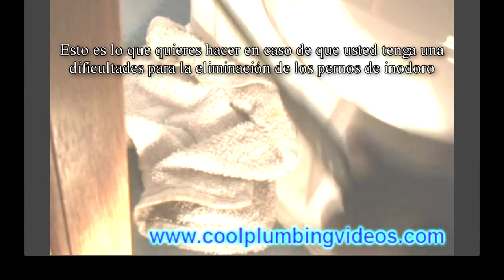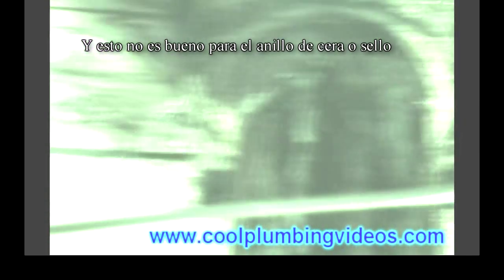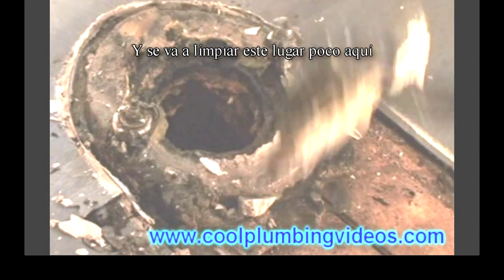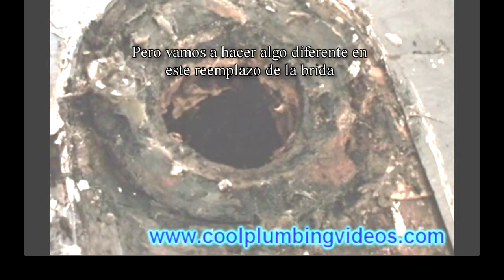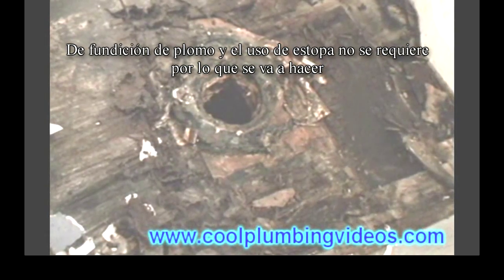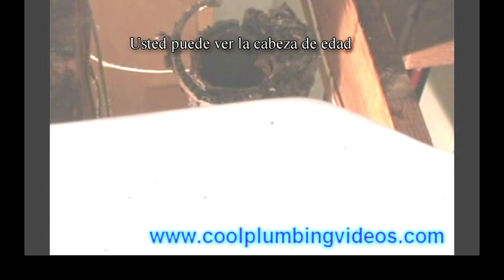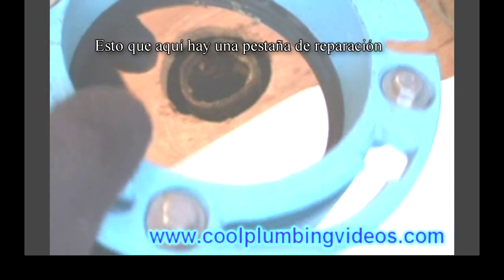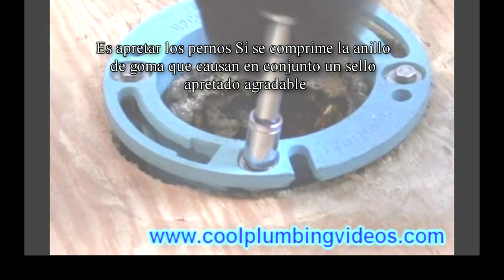Brida del inodoro de reemplazo de hierro fundido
Si te gustan estos videos y te gustaría apoyar este canal, cualquier compra que hagas aquí ayudará y apoyará a este canal para mejorar y crecer Gracias. del inodoro de reemplazo de hierro fundido

Esto es lo que quieres hacer en caso de que usted tenga dificultades para retirar los pernos de inodoro
 Acaba de romper el inodoro y el bajo
Como se puede ver este es uno de los mayores problemas que tienen con el inodoro
La planta está comenzando a desmoronarse
Y cuando esto sucede, el aseo se suelta y comienza a moverse hacia atrás y adelante
Y esto no es bueno para el anillo de cera o sello
¿Qué íbamos a hacer aquí es donde va a eliminar esta planta y reemplazarla con una nueva planta
 Y eso hará que sea mucho más fuerte por lo que el nuevo inodoro será estable con ocasión de su puesta en el piso nuevo
 Permite obtener el anillo de cera vieja de aquí
Y se va a limpiar este lugar poco aquí
La brida también se rompió y se va a reemplazar a la brida de edad
Se trata de una brida de fundición de hierro viejo y la tubería de hierro fundido
Si su familiar con el liderazgo de edad y estopa esta brida de hierro fundido se ha de instalar con el plomo y estopa
Pero se va a hacer algo diferente en este reemplazo brida
De fundición de plomo y el uso de estopa no es necesario para lo que se va a hacer
Y se va a terminar recibiendo el resto de la planta de
Y lo que estamos haciendo aquí es de corte a cada lado de la brida para que podamos eliminar el reborde de las piezas
¿Qué se utiliza aquí es una amoladora angular lado
Y tenemos un disco de diamante en ella
Esto hace que sea fácil de cortar a través de fundición o de ladrillo y metal duro casi cualquier tienda de subs duro
Ok, ahora que ves que tenemos el corte
 Tenemos el corte de la parte
¿Qué íbamos a hacer aquí es tomar nuestra palanca
O lo que todo lo que tenemos y simplemente haga palanca suelta y fuera de
Ver cómo se deshace la lucha en la mitad eran sólo va a tirar de que la brida de edad fuera de allí
Usted puede ver la cabeza de edad
Y por supuesto esto es una vista inferior de la planta que va a ser reemplazado
Y la brida del inodoro que es lo que su llamado
Esto que aquí hay una pestaña de reparación
Se trata de una brida de hierro fundido de reparación
Aviso de la goma en el medio
esto es lo que va a sellar la tubería y la brida de las fugas de bajo el que alguna vez el baño está al ras
Y que sólo se posicionaría sobre la tubería
Si no acaba de sacar una copia de seguridad y hacer los ajustes que se abren para encajar
Ahora lo único que queda por hacer
Es apretar los tornillos
Se va a comprimir el anillo de goma que causan en conjunto un sello apretado agradable
Y, por supuesto, antes de ir al baño limpiar la pipa muy bueno.
Y el tornillo de la brida a la planta

Mailing Address
Claude Taylor